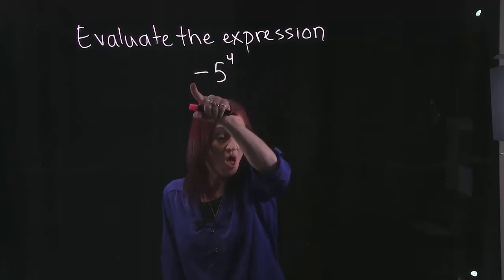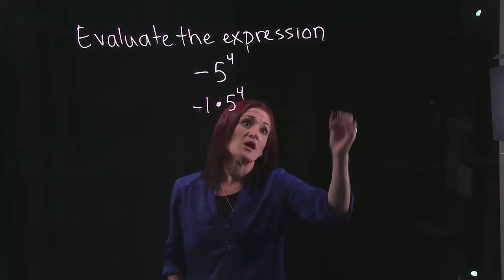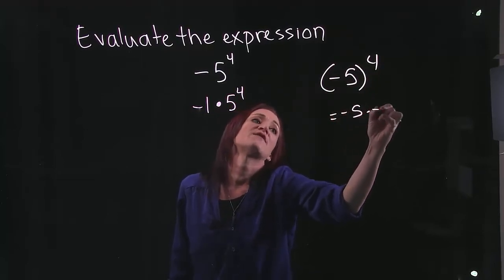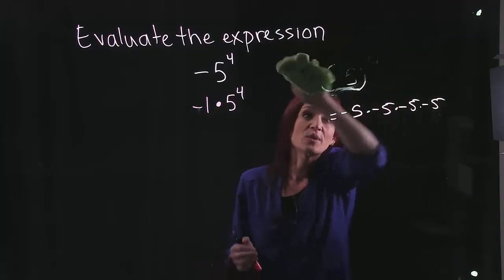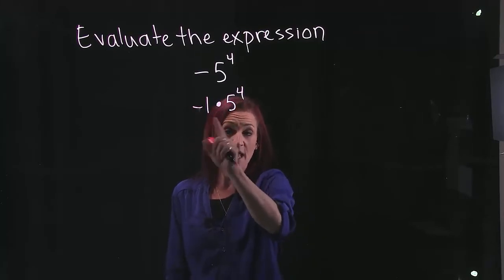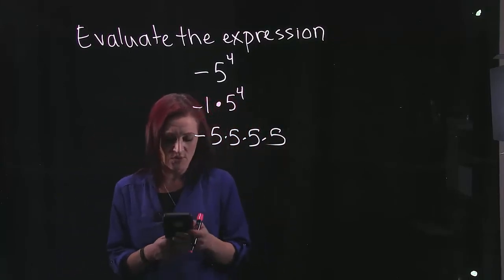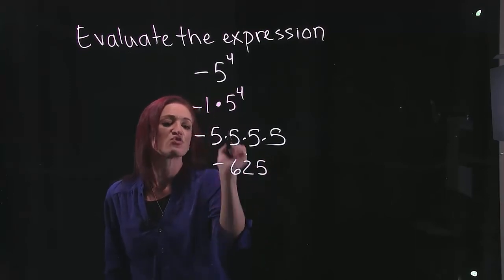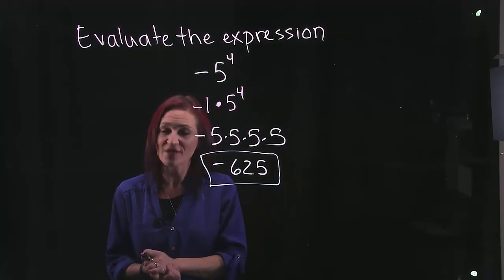Evaluate the Exponent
This video covers one example on how to evaluate an exponent